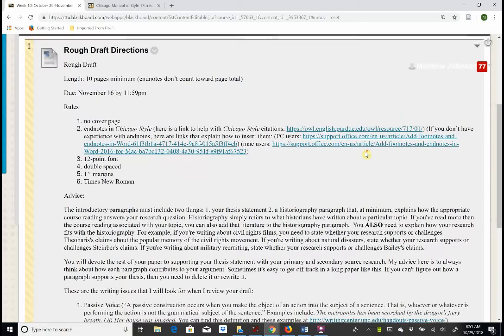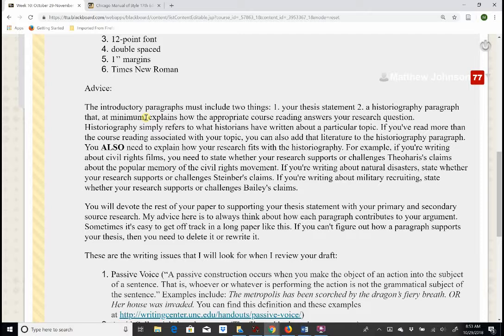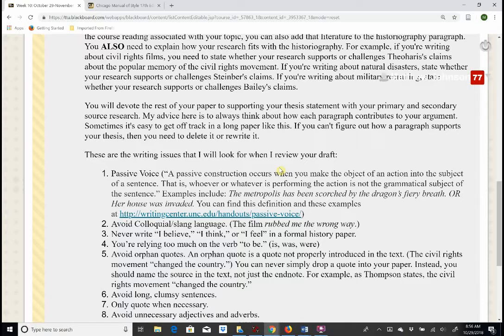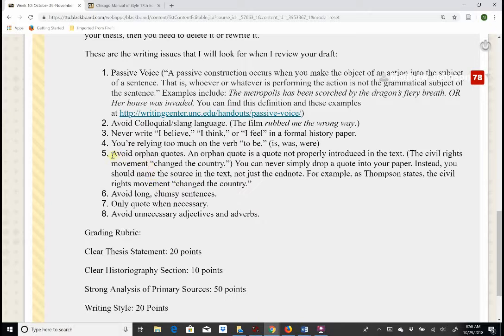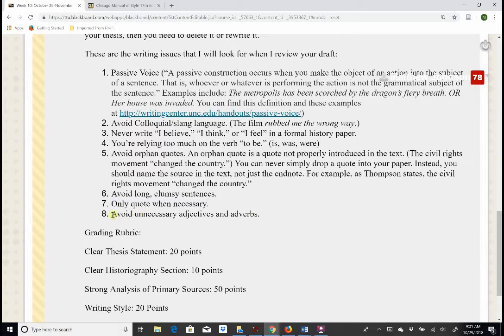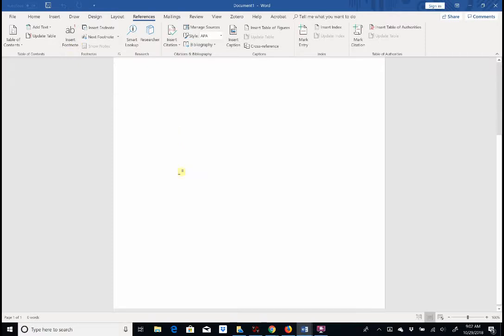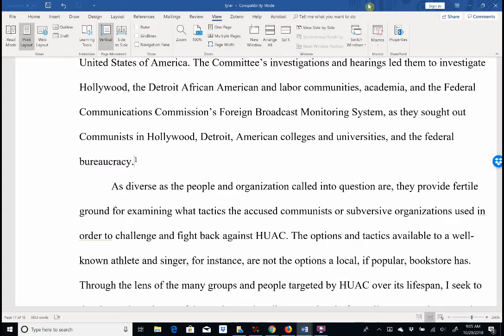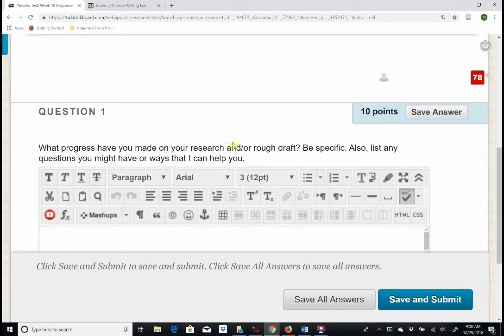Week 10 Video